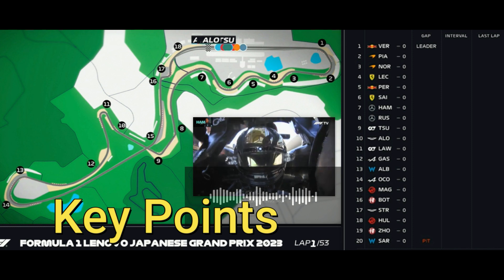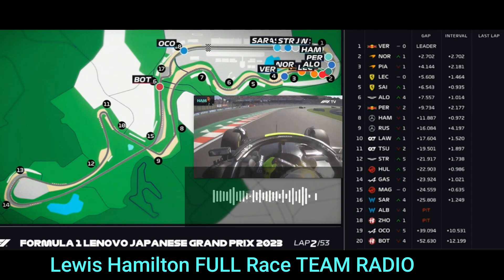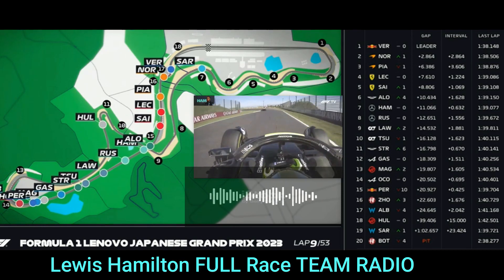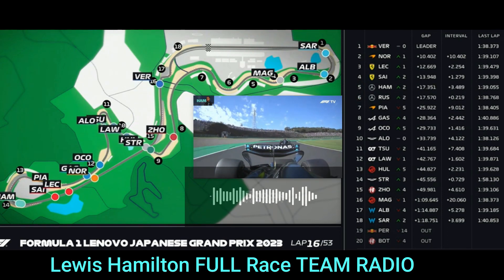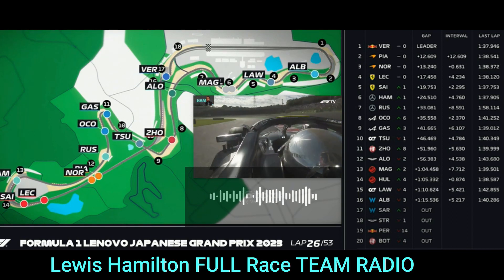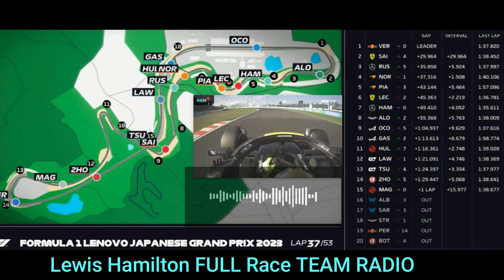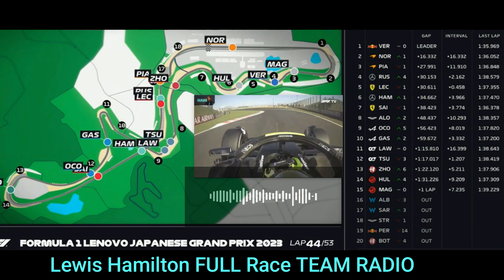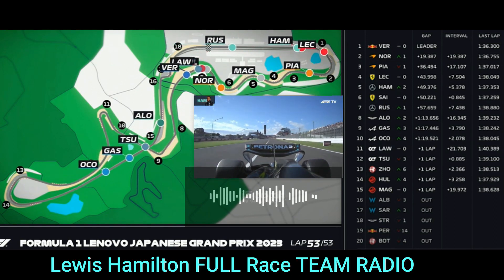Lewis Hamilton Full Race Team Radio Japanese Grand Prix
Lewis Hamilton Full Race Team Radio Onboard japan